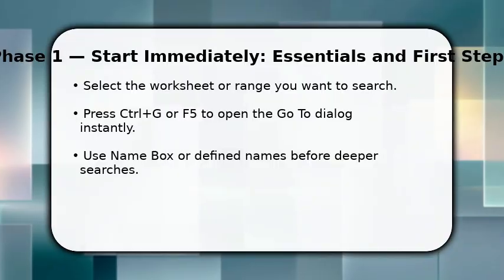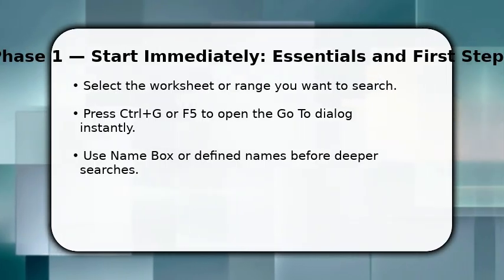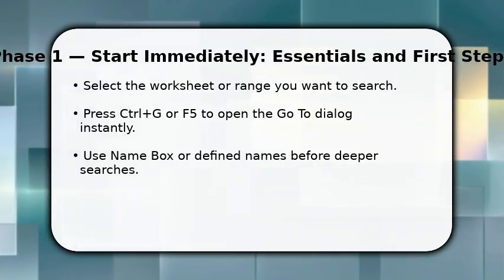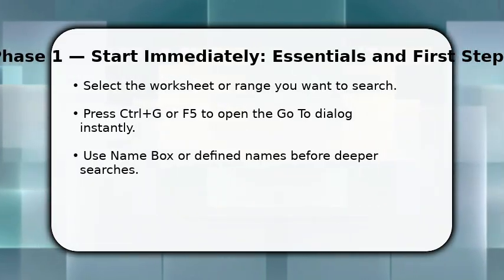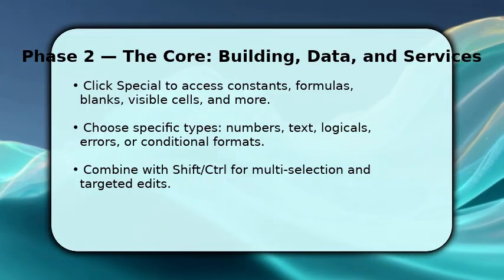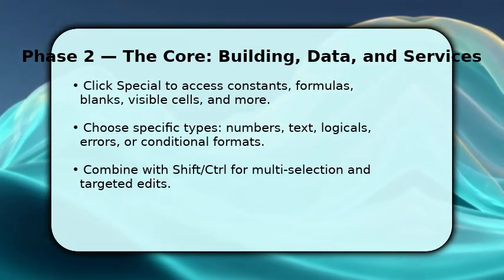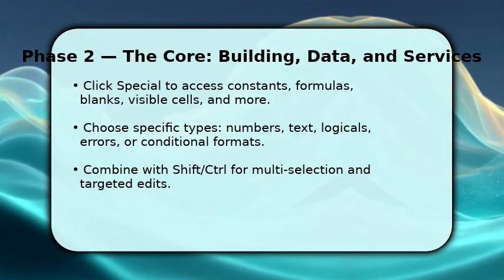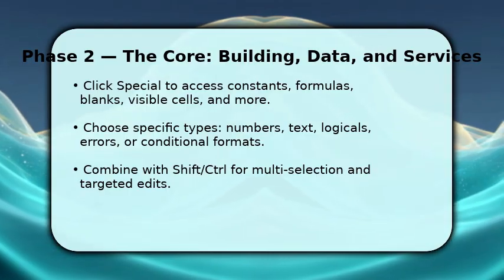How to Use Control G in Excel - Full Guide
How to Use Control G in Excel - Full Guide | 🔒 Surfshark VPN Deal — Stay private and secure. $1.99/mo + 3 Months Free ▸

Master the use of Control+G in Excel for efficient data navigation and manipulation. This comprehensive guide covers key techniques, shortcut tips, and practical applications to enhance your productivity within spreadsheets.

Control G,